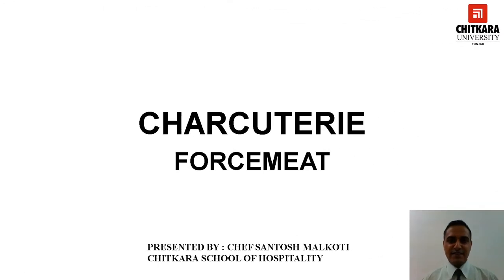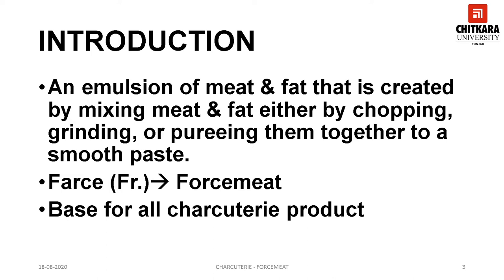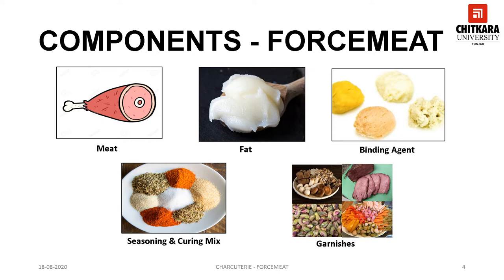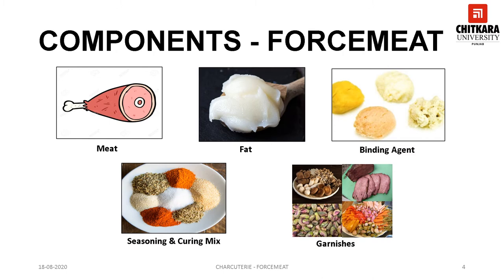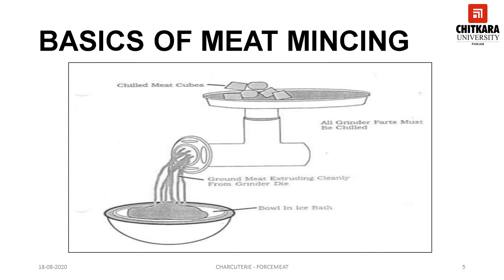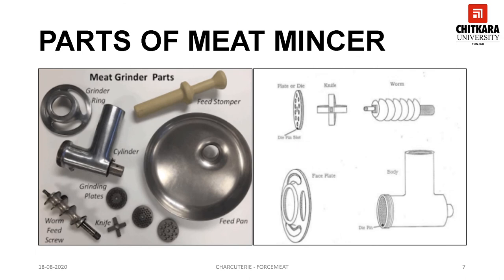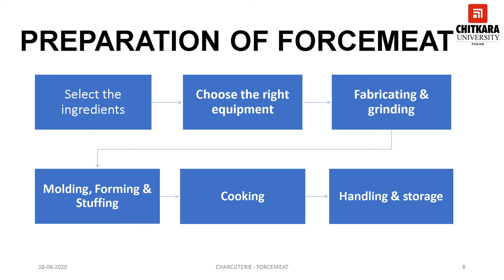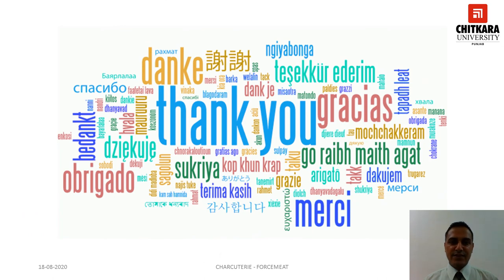CHARCUTERIE-Forcemeat by Santosh Malkoti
Forcemeat is ground or pureed flesh (meat, poultry, or fish) which is combined with fat and seasonings and then bound by the process of emulsification or addition of other binders. The French term for forcemeat – FARCE indicates a stuffing of meat or vegetables or even of bread.
• Most forcemeats are raw when being shaped, piped, or formed.
• Some are fully cooked and then pureed prior to being used.
• Forcemeats can be either fresh or cured. Fresh forcemeats mean that no nitrates are added. Cured indicates that the curing salts rich in nitrates have been added.
• Forcemeats of all types are used in the hot and cold kitchens.
Forcemeat act as a base for almost all charcuterie products like- pate, terrine, sausages, galantines, etc.

VARIOUS COMPONENTS OF FORCEMEAT
1. MEAT
2. Fat
3. Binding agents
4. Seasoning & curing mix
5. Garnishes